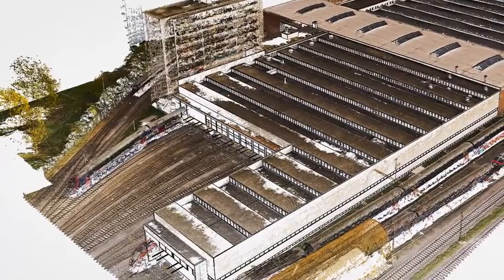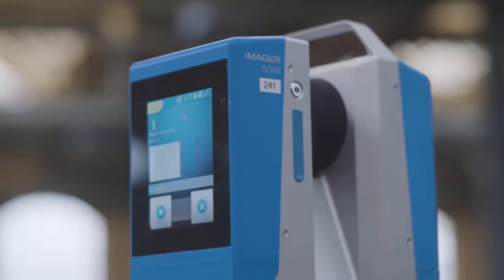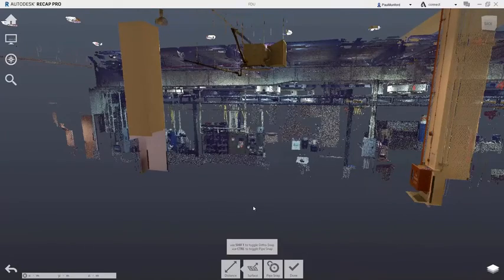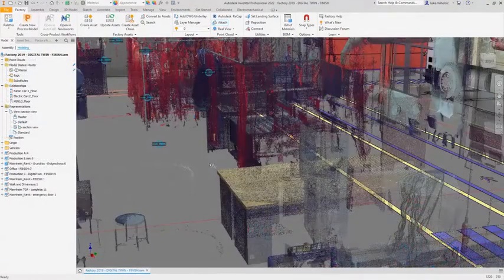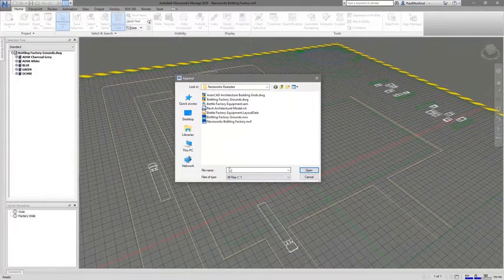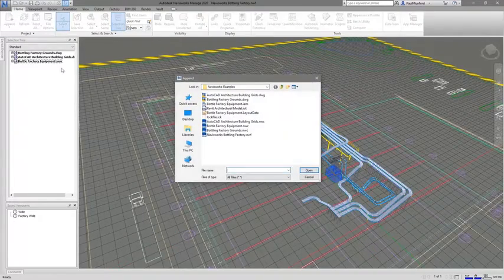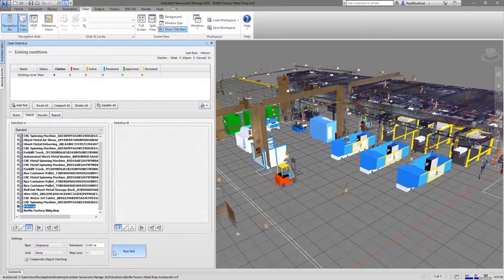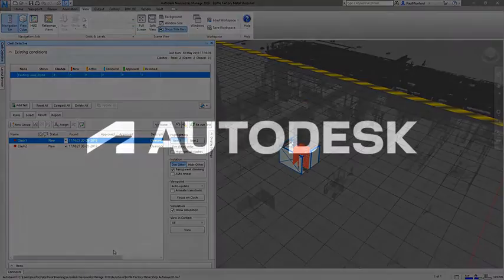Autodesk Factory Design - Gerçeklik Yakalama ile As-Is süreçlerini yönetin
Mevcut durumun nokta bulutları ile önerilen tasarım arasındaki çakışma tespitlerini ölçmek, işaretlemek ve çalıştırmak için lazer tarama verilerini kullanın.